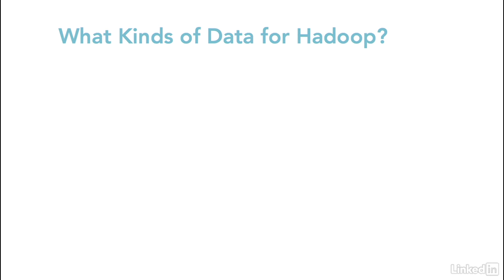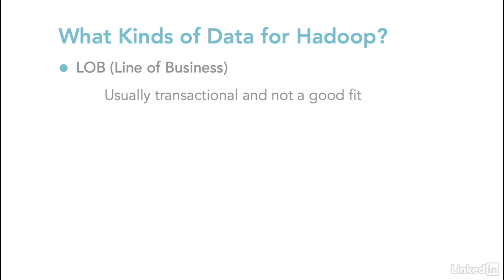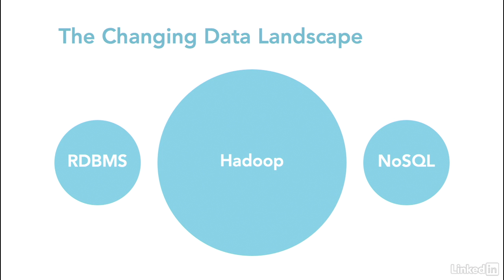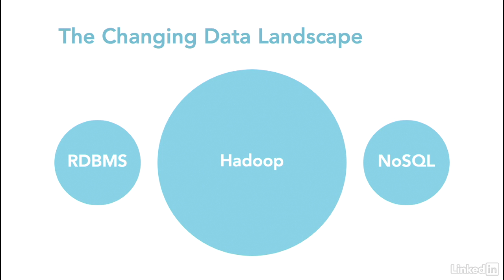Understanding big data | Why move away from relational databases?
Hadoop Tutorial for Beginners - Learn Hadoop in simple and easy steps starting from basic to advanced concepts with examples including Overview,
Big Data Overview, Big Bata Solutions, Introduction to Hadoop, Enviornment Setup, Hdfs Overview, Hdfs Operations,
Command Reference, Mapreduce, Streaming, Multi Node Cluster.